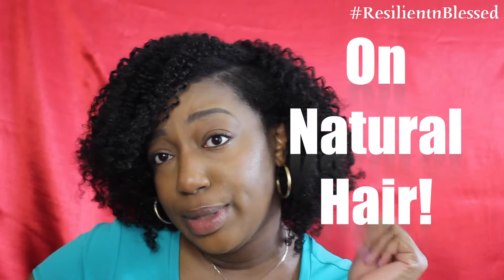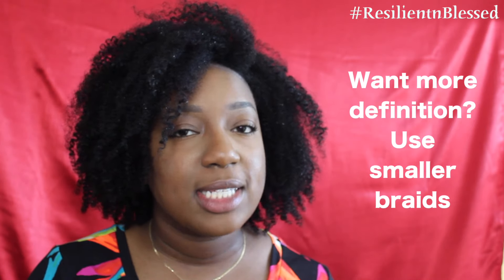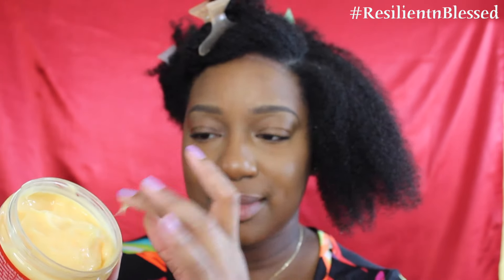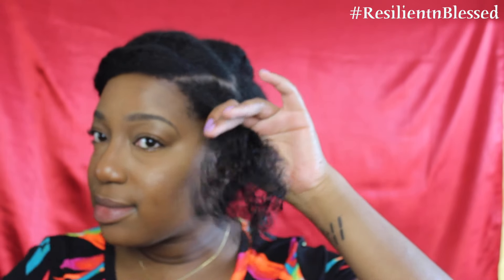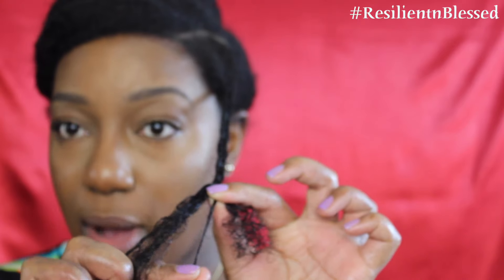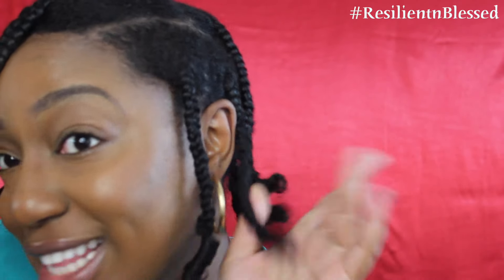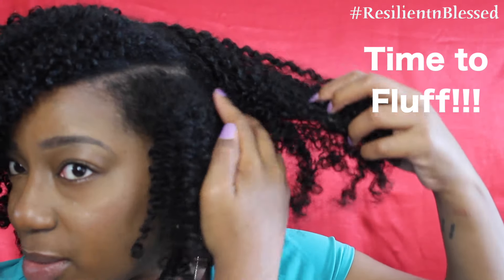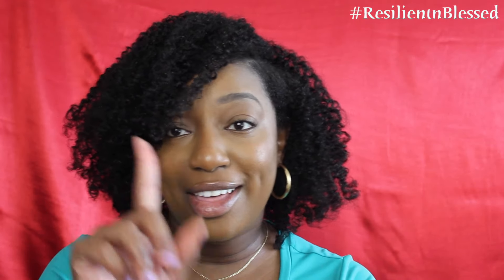♥Full & Defined Braid Out on Natural Hair Collab Ft. Yani’s World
♡ WATCH IN HD 1080p. OPEN & READ FOR MORE INFO! ♡

In this collaboration video featuring my dear friend Yanique, from Yani’s World on Youtube. We will share with you how to get a defined braid out on your hair!

★★Do you have a request for a tutorial or review?★★

INSTAGRAM ➜ (ResnBlesInspired when you use one of my tutorials so I can see it!)

PERISCOPE➜RESILIENTNBLES1

❤PRODUCTS MENTIONED❤
►Creme of Nature with Argan Oil Pudding Perfection

►Creme of Nature Perfect Edges

►Denman brush

►Rat tail comb

►Grey Perm Rods

♥Natural Hair | Defined Braid Out ft. Curls BlueBerry Bliss Curl Control Jelly║ResilientnBlessed

▻Never shop online without EBATES. Get cash back

♬ Music ♫:
"Undeniable"- Vibes track

✝Psalms 91
✝Matthew 19:26

                                        ✝ResilientnBlessed✝♥♥